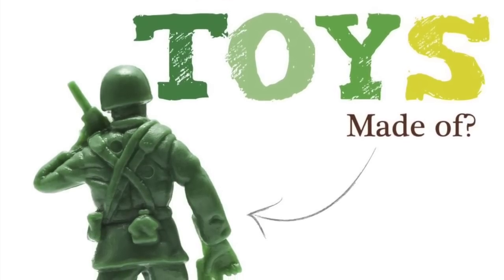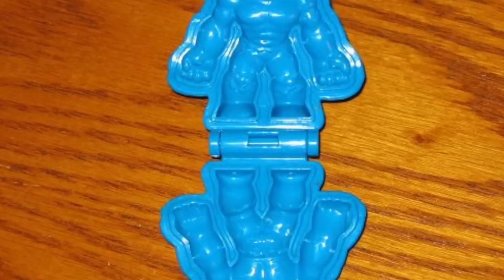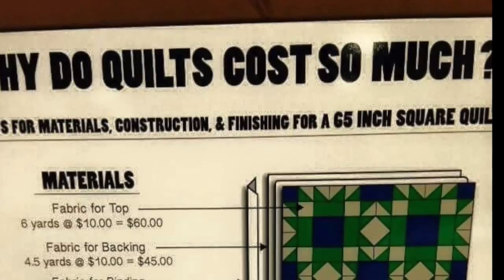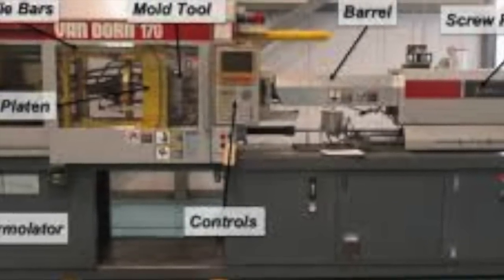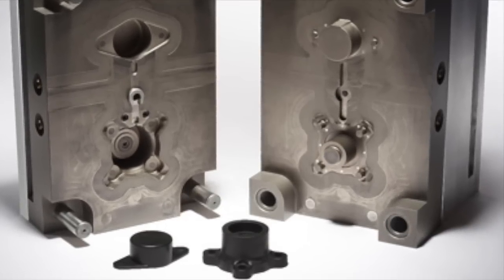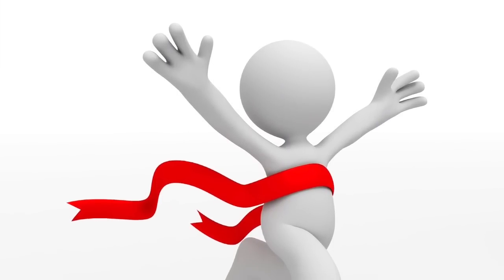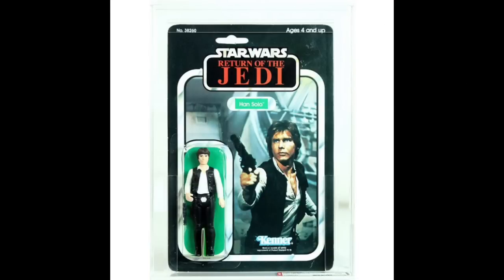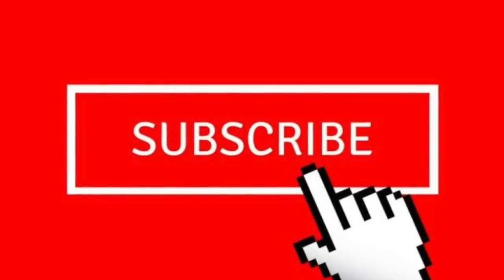The History, Cost and Long Term use of Toy Tooling. Everything you want to know about Tooling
Scott Toy Guru Neitlich reviews Toy Tooling. What is it? Who invented it? Why does it cost so much. Find out this and more only on Spector Creative! Comes with our highest possible recommendation!